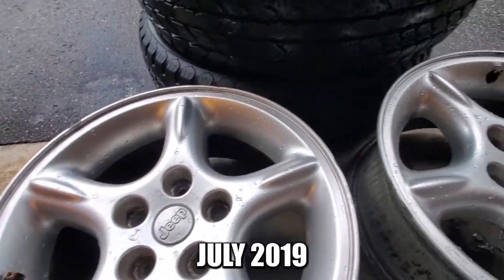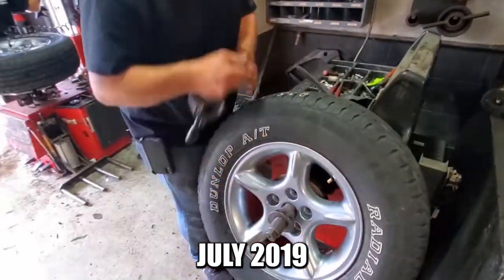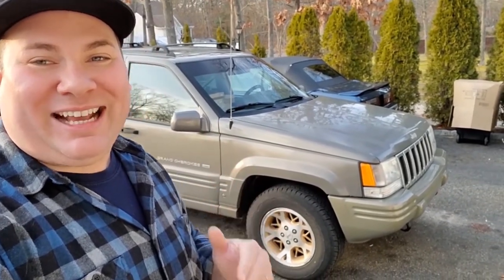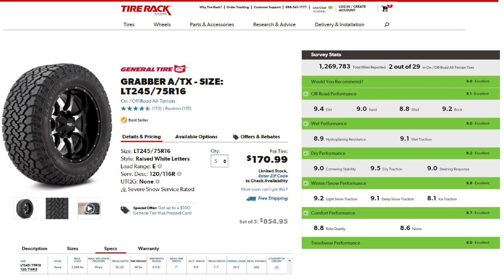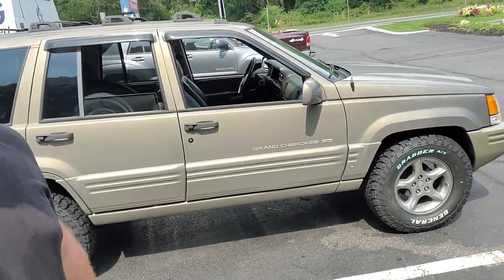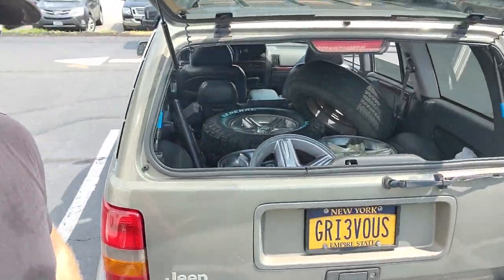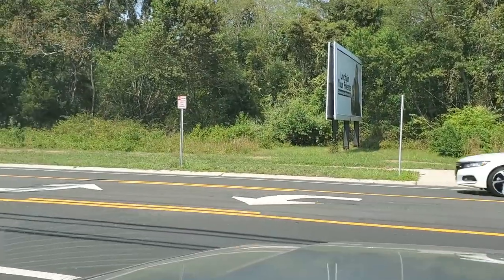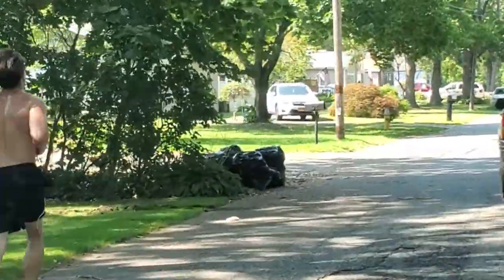MY STOCK 1998 JEEP GRAND CHEROKEE GETS NEW GENERAL GRABBER ATx 245/75R16 TIRES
After owning the General Grievous ZJ for 19 months I was finally able to purchase brand new General Grabber ATx tires. And if you're wondering, Yes, 245/75R16s fit on a stock ZJ suspension! (with a little wheel well liner rubbing on the drivers side in reverse ... no biggy!)

General Grabber ATx 245-75r16
MEGUIAR'S Hot Shine High Gloss 15 oz.

Movie Clips:
Wedding Crashers - " the meatloaf"